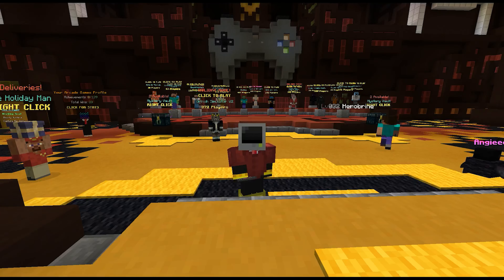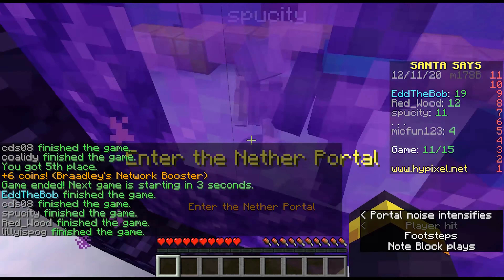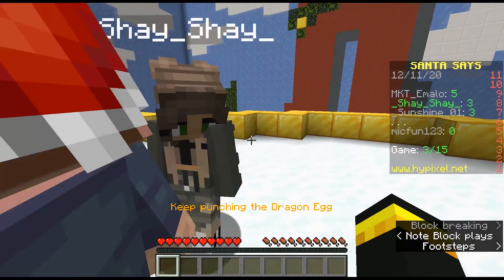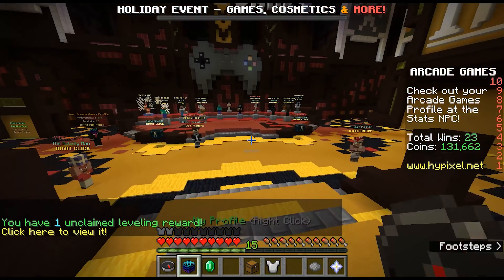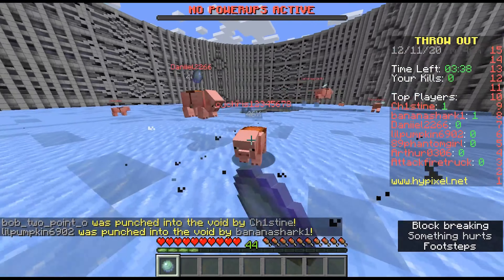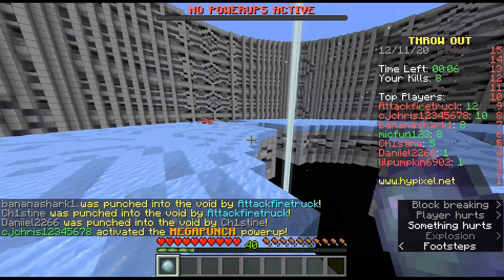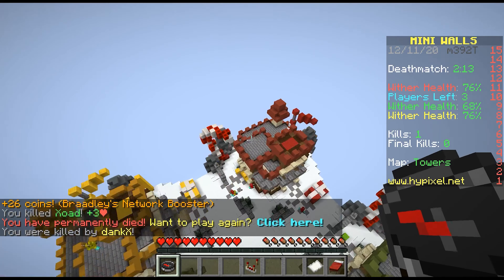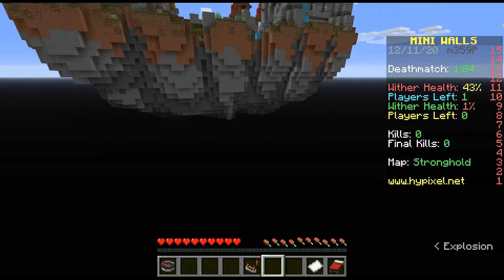day 12 santa said